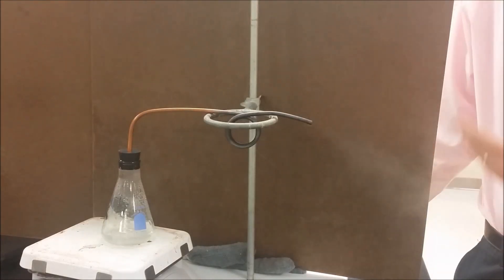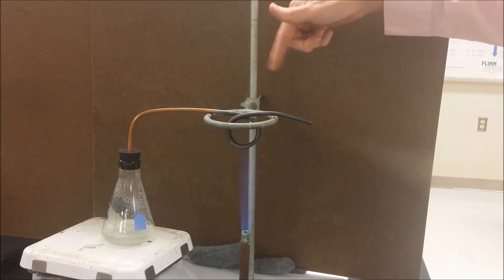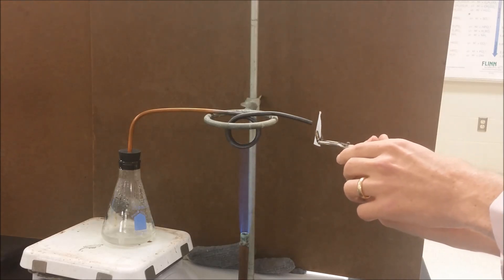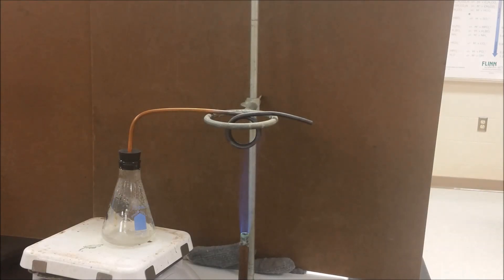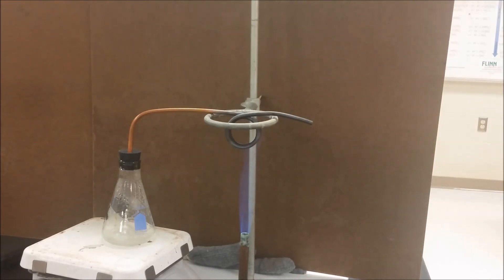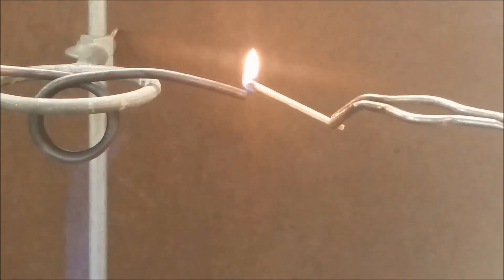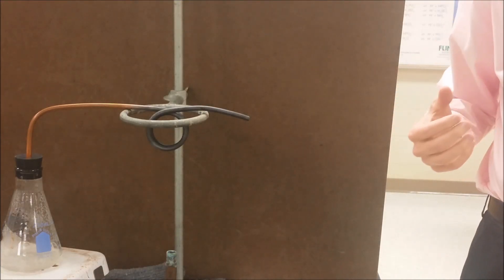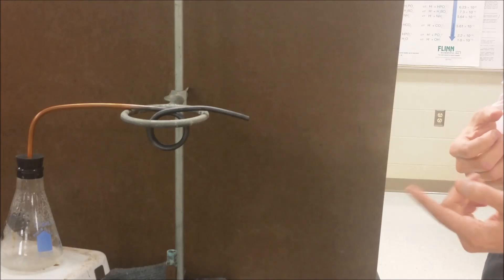Steam is Always Invisible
If you think you see steam somewhere what you are likely seeing is tiny drops of liquid water scattered in the air.  Steam does not interact with visible light and many science resources erroneously present these droplets as a gas and as steam.  Here steam is heated so that it will not cool down fast enough to form the droplets to show the "cloud" disappearing.  The steam is still present as evidenced by the awesome displays of science.